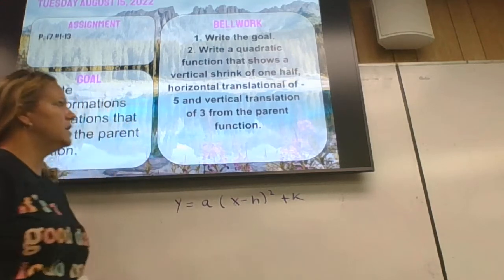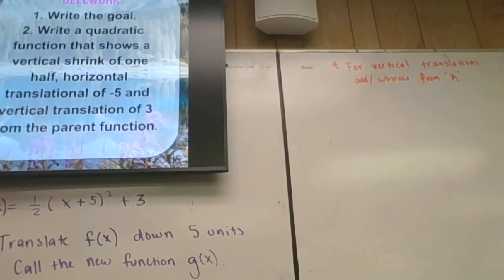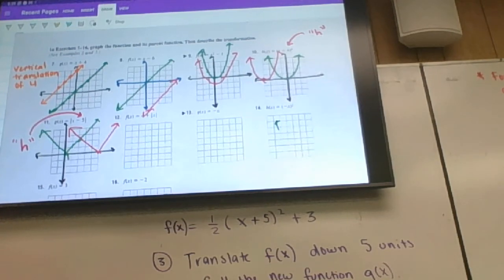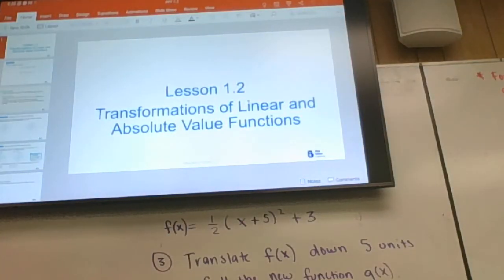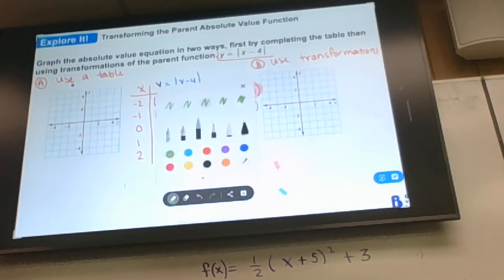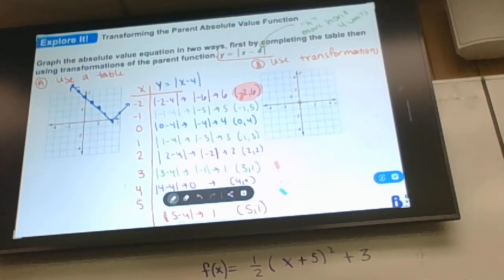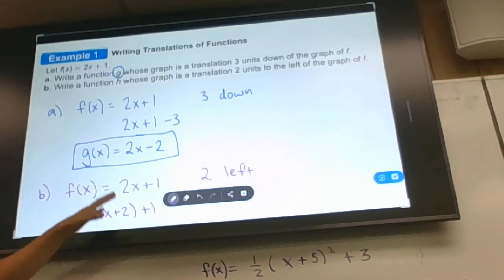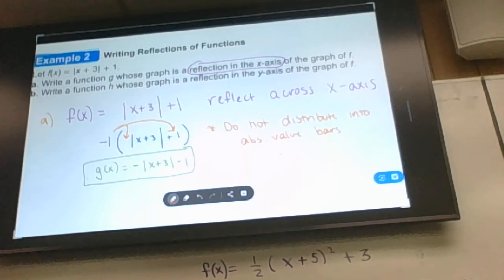Tuesday transform equations ch 1.2